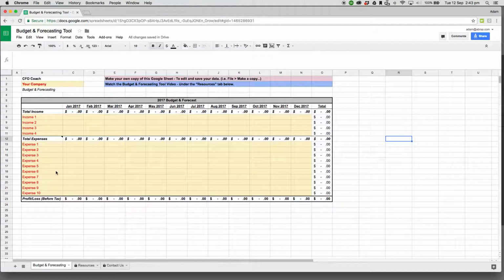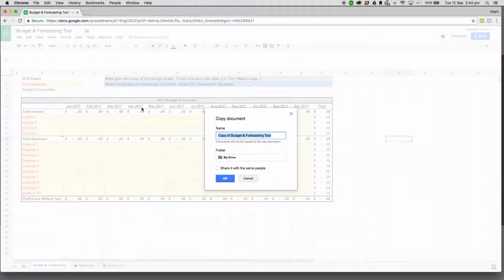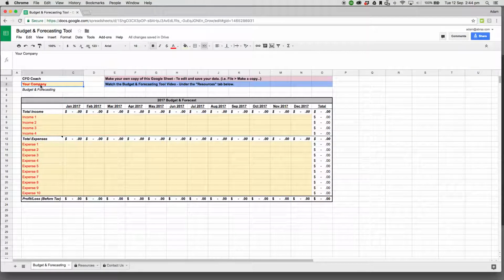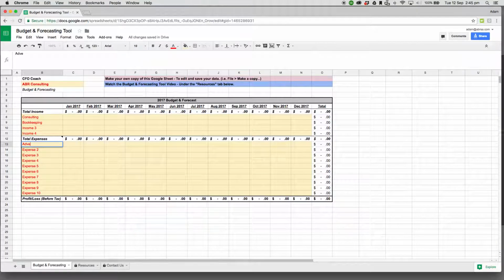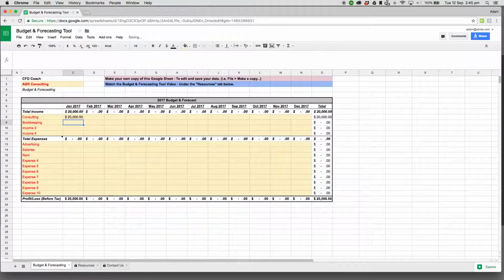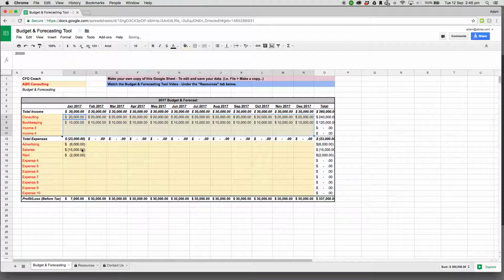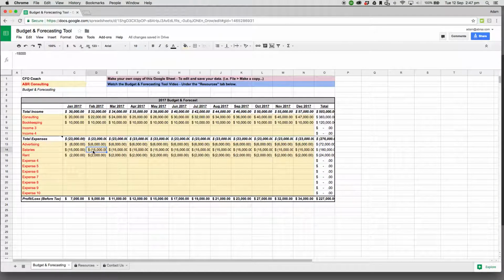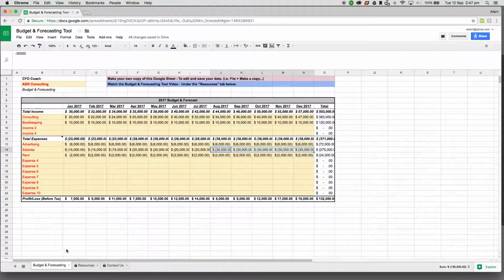CFO Coach - Budgeting & Forecasting Tool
Instruction Video on how to use the CFO Coach - Budgeting & Forecasting Tool.